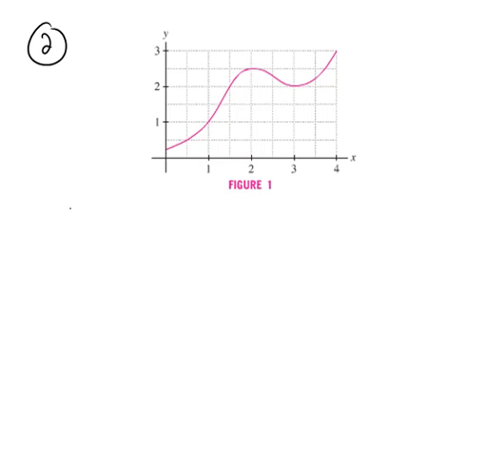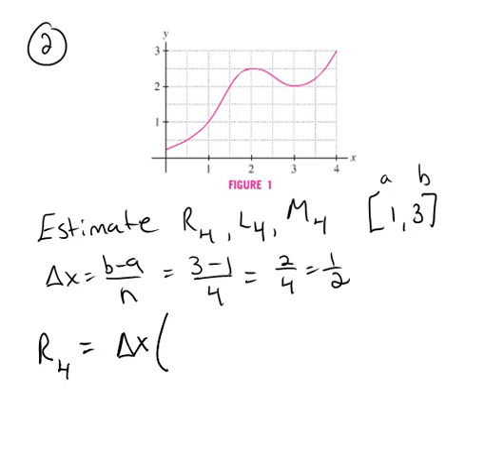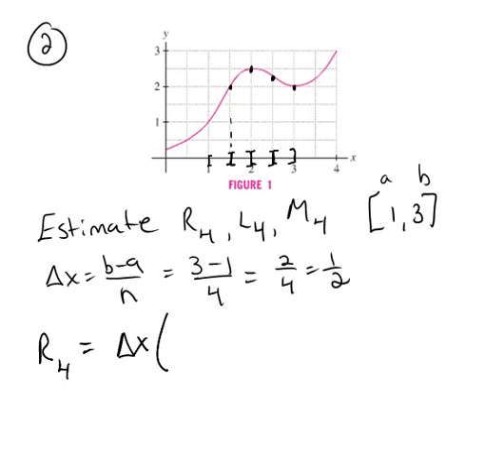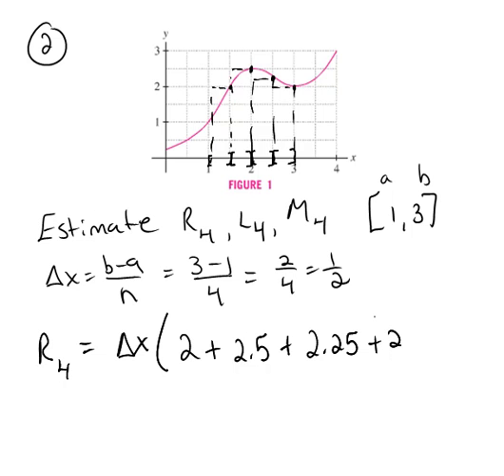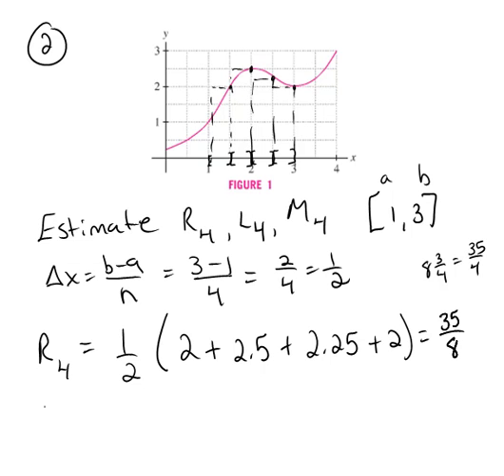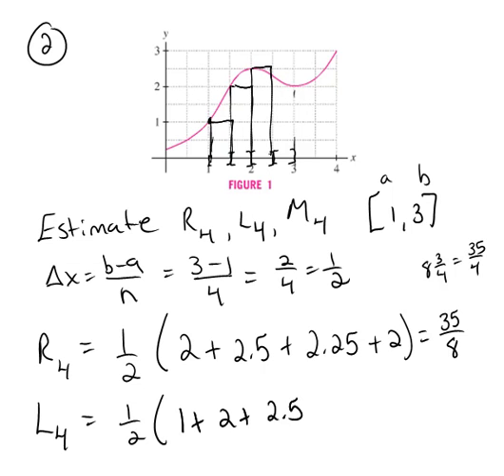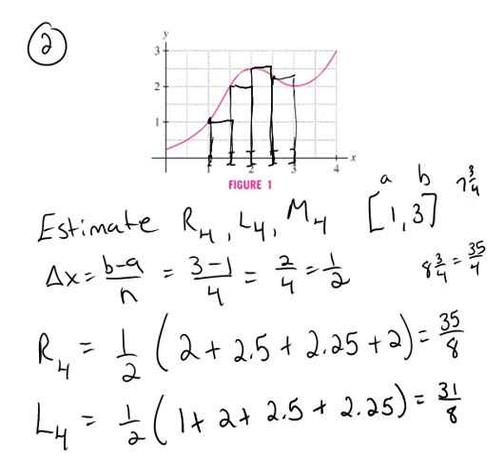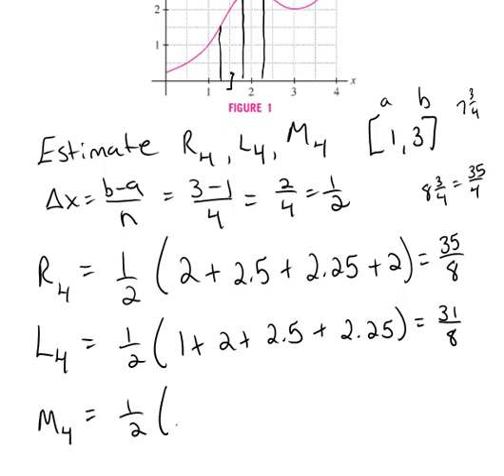1321_chapter5_review_2